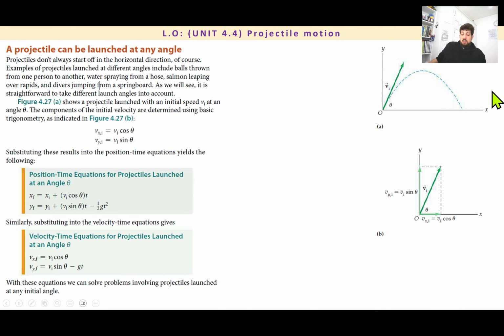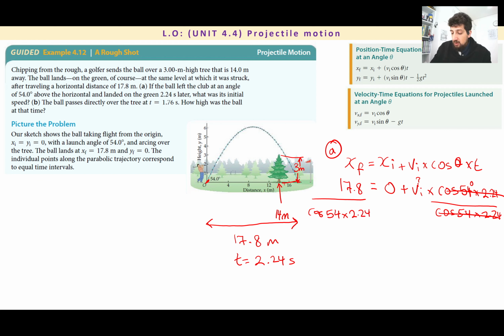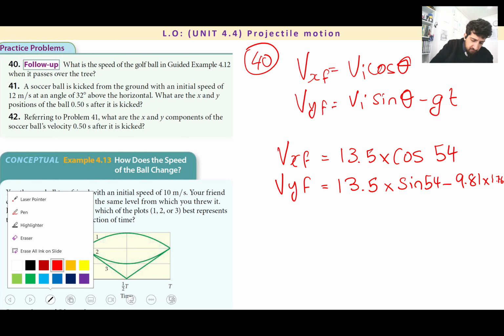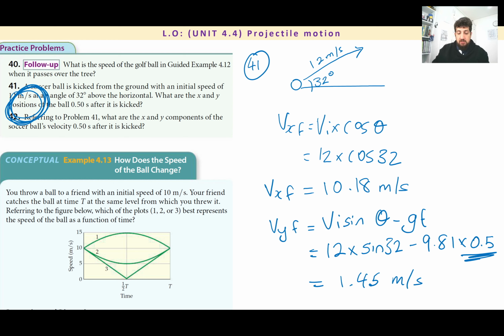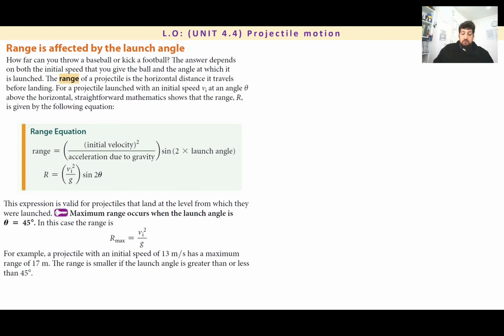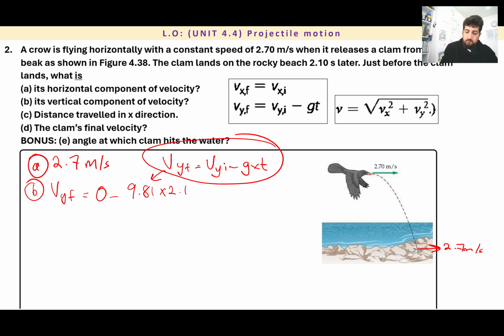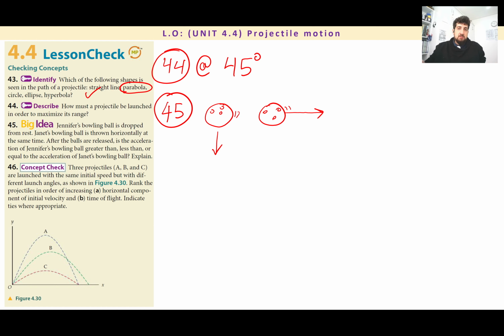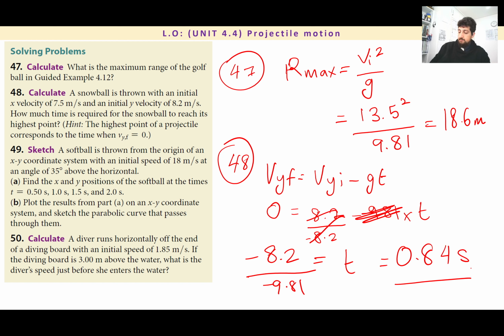Grade11: Projectile motion part 2/2 unit 4.4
Unit 4.4 part 1. paged 135-140